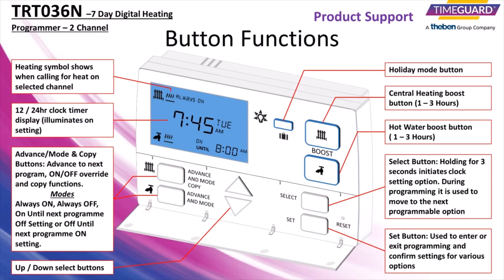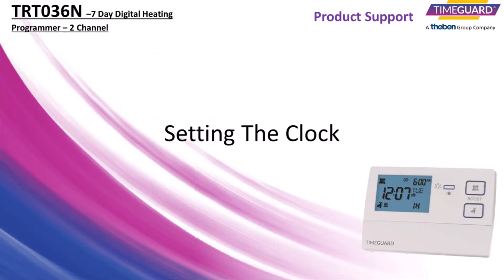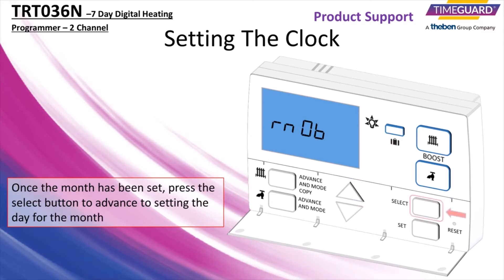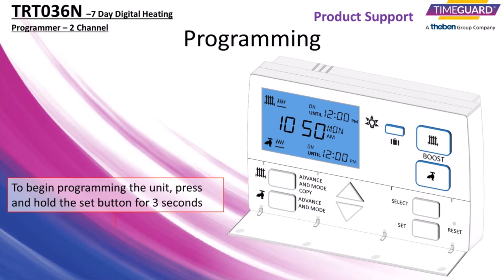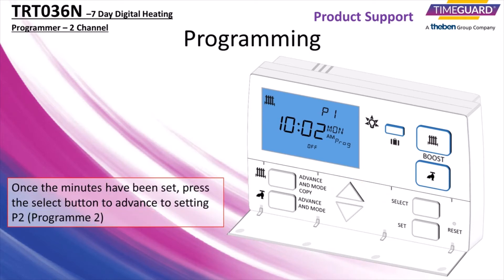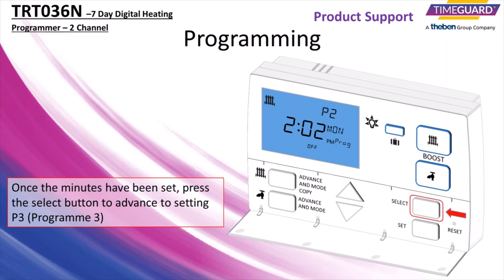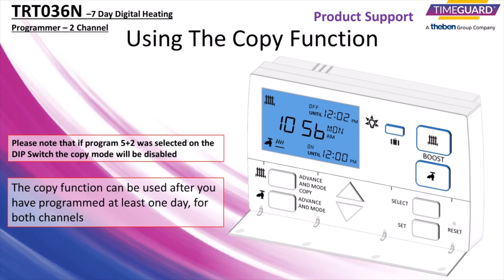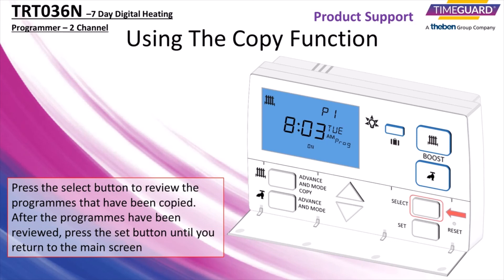7 Day Digital Heating Programmer - 2 Channel TRT036N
Timeguard TRT036N 7 Day Digital Heating Programmer - 2 Channel
2 Channel digital heating programmer allowing independent control of central heating and hot water.
The TRT036N is suitable for pumped and gravity fed systems, with an easy view blue luminescent screen.
Simple push button setting and select modes with full screen information provide digital accuracy to help improve system efficiency and reduce running costs.